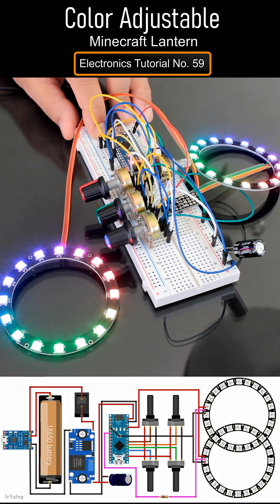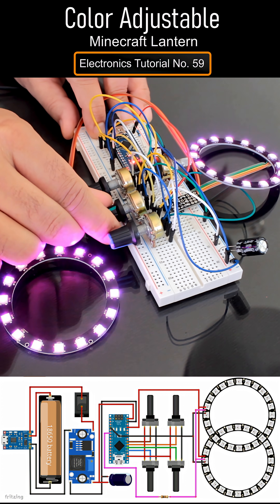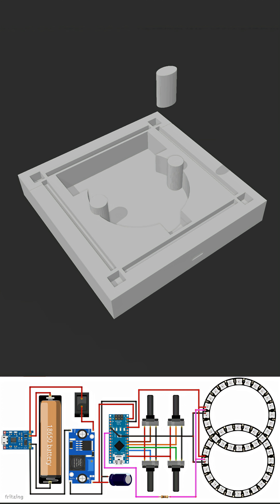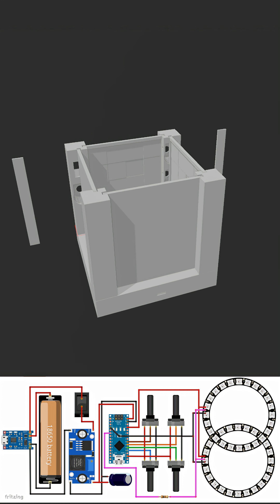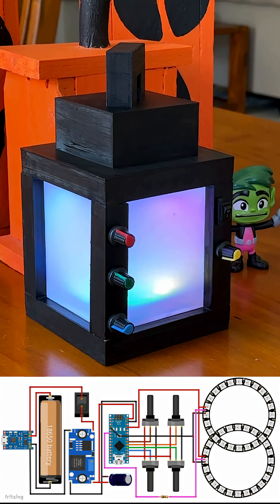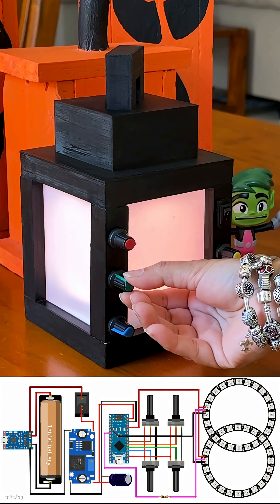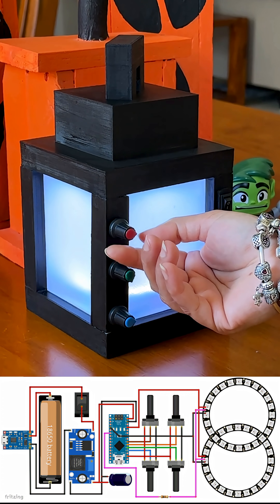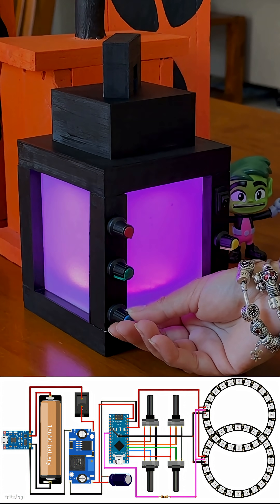Adjustable RGB Minecraft Lantern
Learn how to create a cool project with this new electronics tutorial! This DIY project will guide you through making your own custom circuit with an led light. Follow along and discover how to make something amazing!